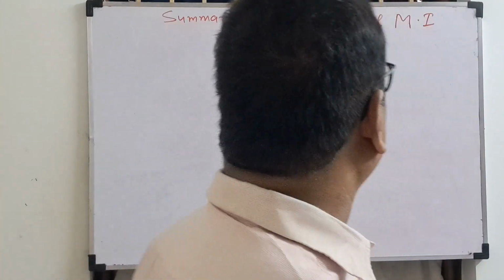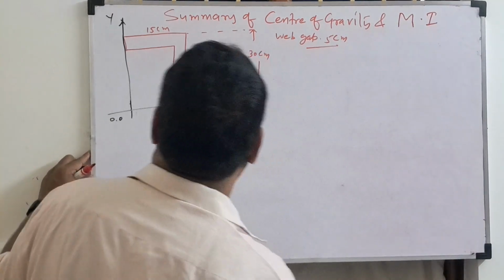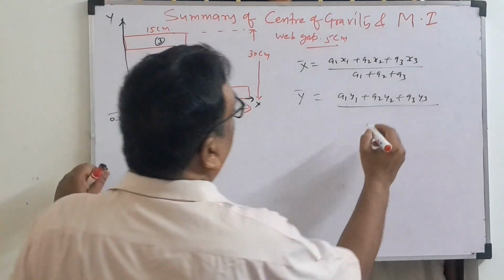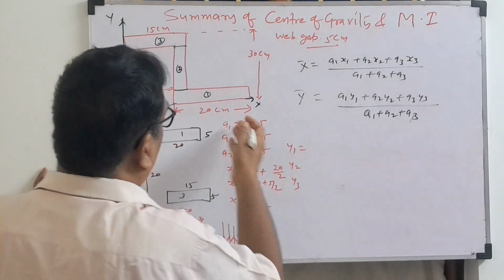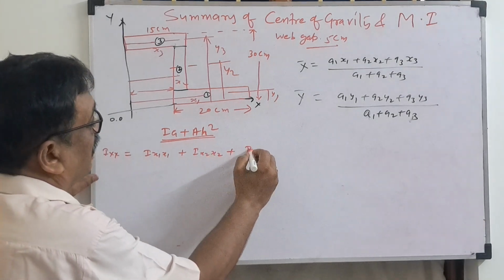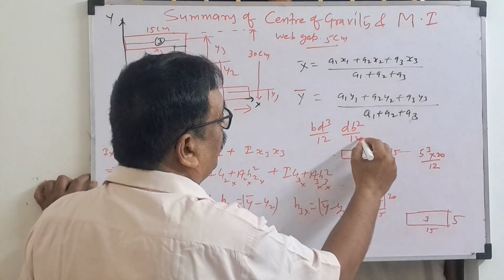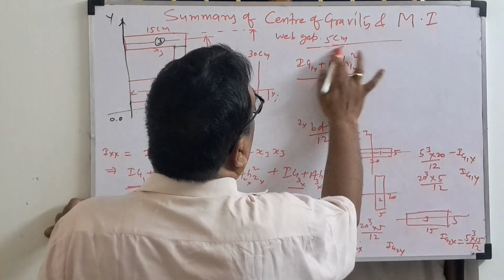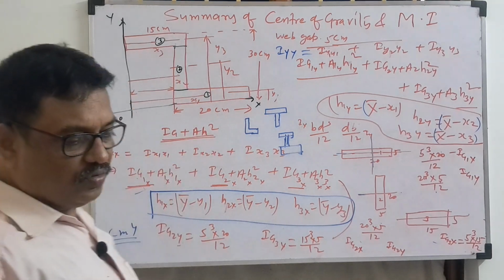Magic moments of CG and MI | Z-section | Engineering Mechanics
Magic moments of centre of gravity and moment of inertia Z-section | Engineering Mechanics
Dr.Ashok G Mech solution

please watch the complete video to clear all your doubts

In this video I discussed  summary and concept of centre of gravity and moment of inertia.
To watch all the previous video and problems visit playlist and select my channel. From video copy down full problems in practice notebook, so that you can revised in short interval of time.
The C.G and M.I involves in automotive fields.This process allows for a clearer understanding and analysis of the individual effects of forces acting in different directions, simplifying complex force systems into manageable components for calculations or graphical representation.Please subscribe our channel for regular educational video and press bell icon  to get the latest updates, like all the videos  and shear it to  your friends.